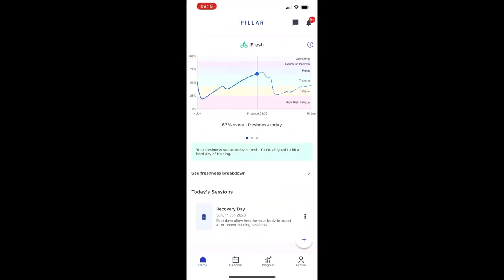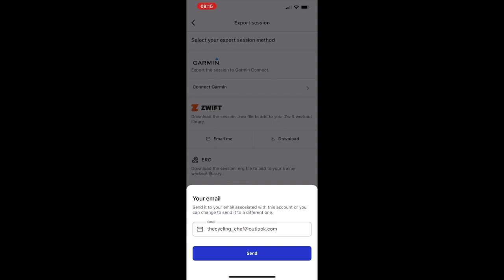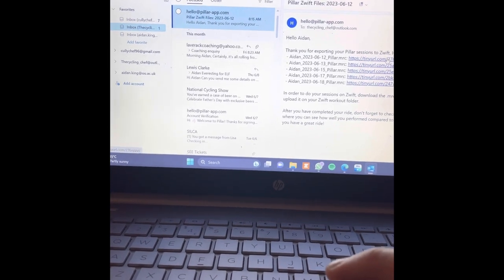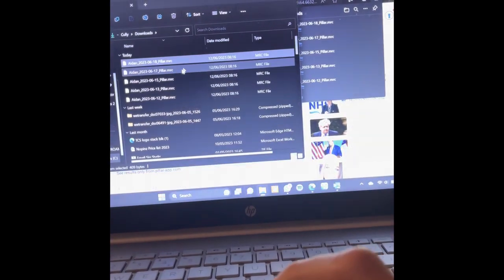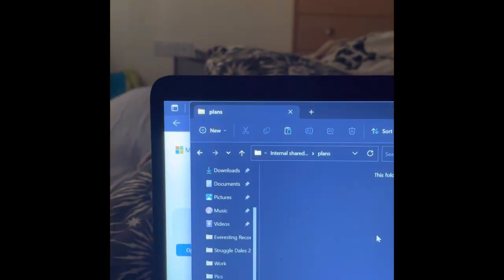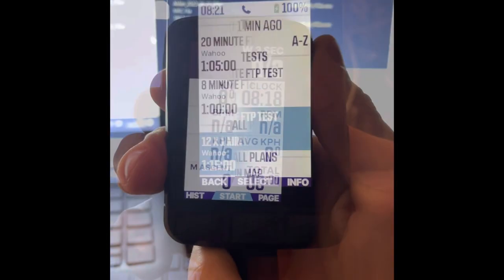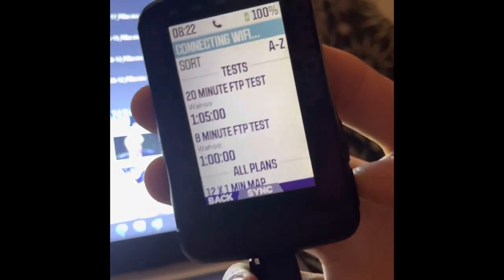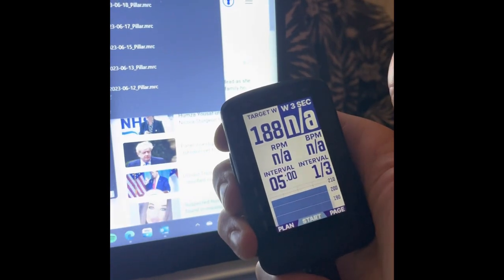Exporting Planned workouts from Pillar to your Wahoo head unit.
So the Pillar app - AI cycle coaching is a new app brining great training and programs at a affordable price - however pillar don’t have a auto sync feature for wahoo users to get the workouts onto their head unit so here is the quick video on how to get them onto your head unit for your outdoor training this summer.